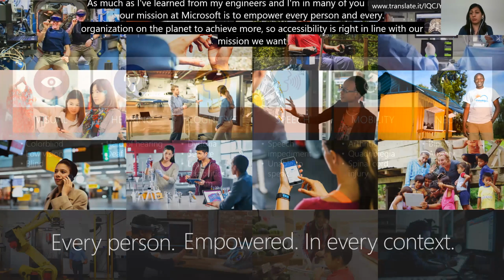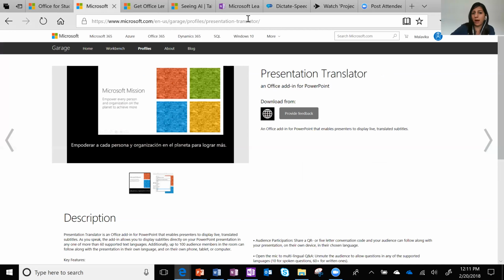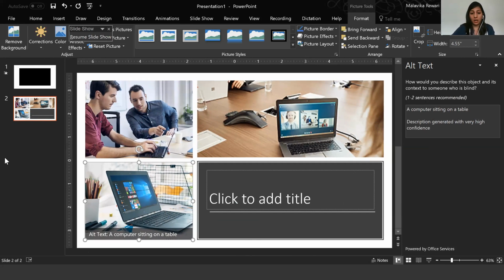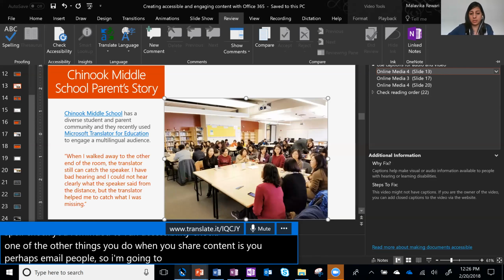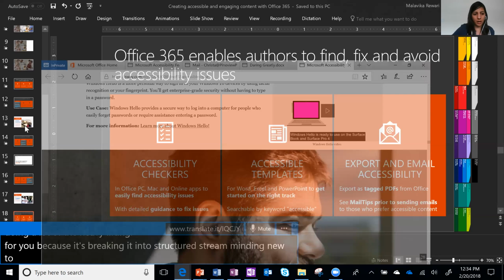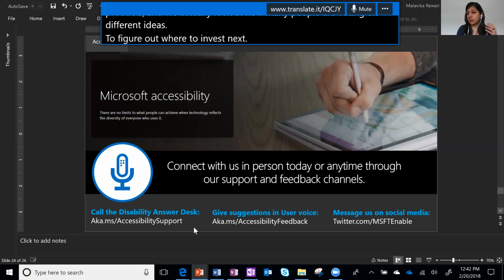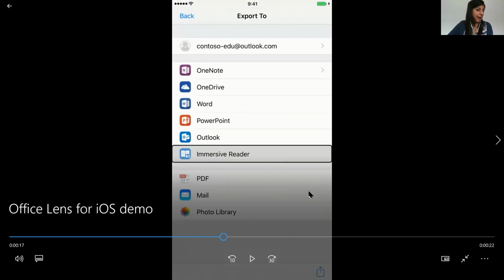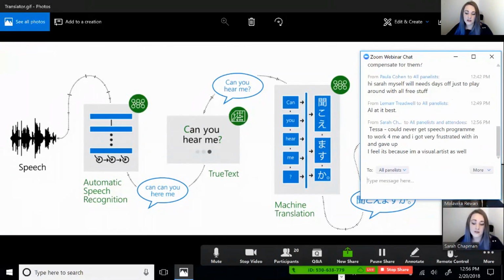Communicate in inclusive and engaging ways with Office 365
Did you know Office 365 can help you create more inclusive communications and ensure your content poses no barriers for those who use assistive technologies? Help ensure digital inclusion for the 1 billion+ people with disabilities on the planet by making your documents, presentations, emails and meetings accessible. Learn how to present with automatic live captions using the Microsoft Garage Presentation Translator add-in, embed audio/video with closed captions in PowerPoint and Sway, add alternative text descriptions to visual objects in Office 365 leveraging auto-generated descriptions for photographic images, transform printed text into searchable Office files with OCR via Office Lens and make text content easy to navigate with built-in accessible styles and templates.

Special guest: Malavika Rewari – Senior Product Marketing Manager, Office Accessibility

A bit about Malavika Rewari
Ms. Rewari is a Senior Product Marketing Manager who shapes and evangelizes the work Microsoft is doing to enhance the accessibility of Office 365. She is passionate about enabling productivity and digital inclusion for people of with disabilities, and shares details about Microsoft’s accessible technologies at Microsoft.com/Accessibility. With degrees in Engineering from National University of Singapore and Business and Design from Kellogg School of Management, she offers expertise to help the Microsoft 365 team create feasible, viable and desirable technologies.

Operation Diversity Academy:
If you are a parent, carer, guardian or professional supporting a Neurodivergent Child(ren) with Special Educational Needs and Disabilities (SEND) at home or in education check out our amazing membership website too!